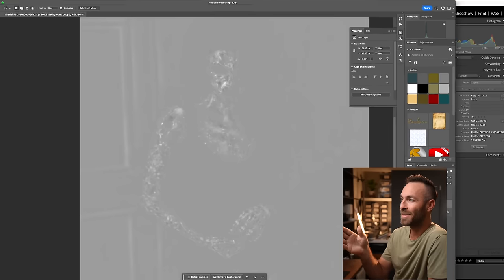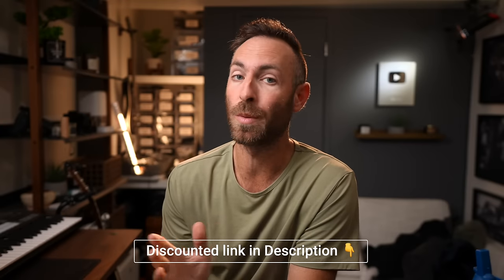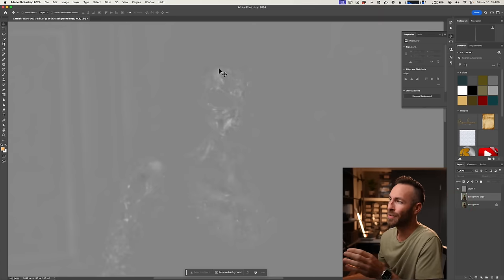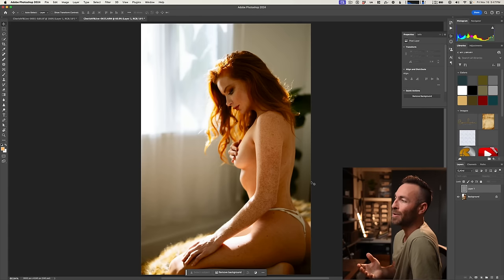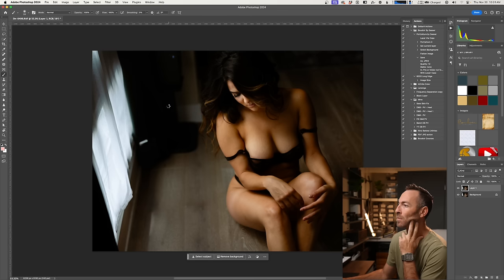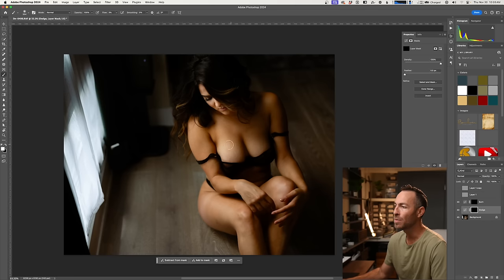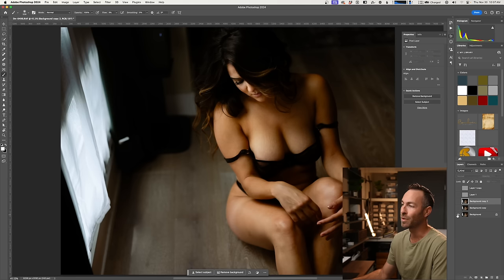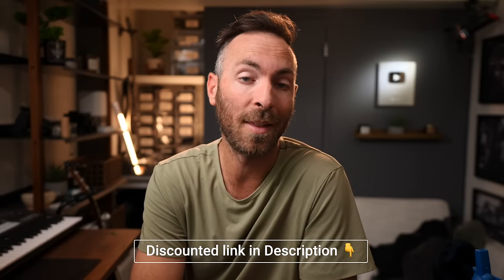Pro Retouching in SECONDS - Split Frequency Killer?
👨🏻‍💻 𝐌𝐲 𝐏𝐫𝐞𝐬𝐞𝐭𝐬!
💵 𝐋𝐞𝐚𝐫𝐧 𝐭𝐨 𝐬𝐭𝐚𝐫𝐭 𝐲𝐨𝐮𝐫 𝐨𝐰𝐧 𝐛𝐨𝐮𝐝𝐨𝐢𝐫 𝐛𝐮𝐬𝐢𝐧𝐞𝐬𝐬 𝐡𝐞𝐫𝐞!
📬 𝐌𝐲 𝐄𝐱𝐜𝐥𝐮𝐬𝐢𝐯𝐞 𝐁𝐨𝐮𝐝𝐨𝐢𝐫 𝐍𝐞𝐰𝐬𝐥𝐞𝐭𝐭𝐞𝐫 𝐟𝐨𝐫 𝐓𝐢𝐩𝐬 𝐚𝐧𝐝 𝐓𝐫𝐢𝐜𝐤𝐬 𝐈 𝐜𝐚𝐧'𝐭 𝐬𝐡𝐚𝐫𝐞 𝐨𝐧 𝐘𝐨𝐮𝐓𝐮𝐛𝐞:

What's up guys! In this video I'm going to show you some crazy tools that are going to change the way you retouch. Features like the dodge and burn tool and portrait volume, making photo enhancement a breeze.

I'll compare Retouch4Me with other editing tools, so you can see how much better it is for preserving natural skin texture for authentic results, which I believe is one of the most important parts of retouching.

It's not perfect, there is still a long way to go in AI recognition so it doesn't remove things already on your skin, like moles and freckles.